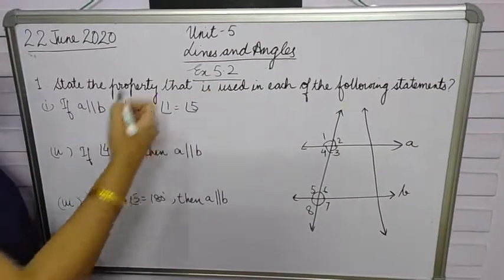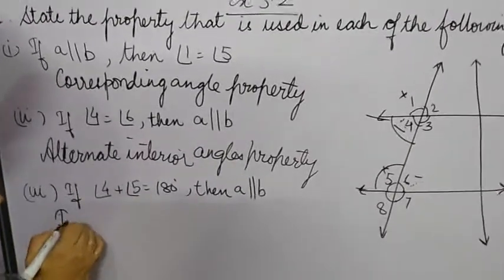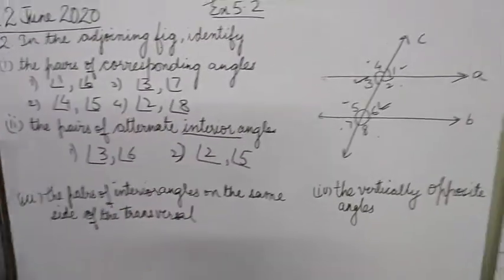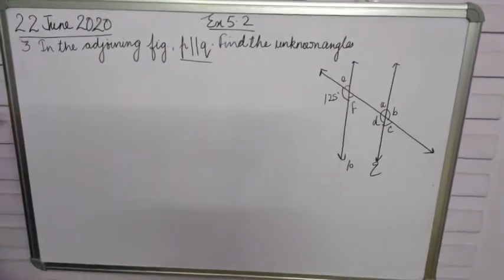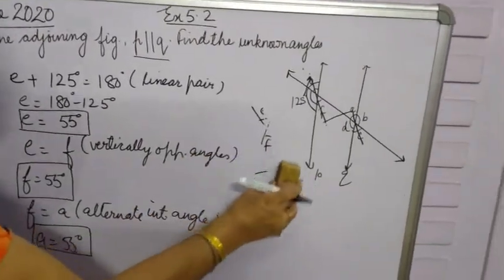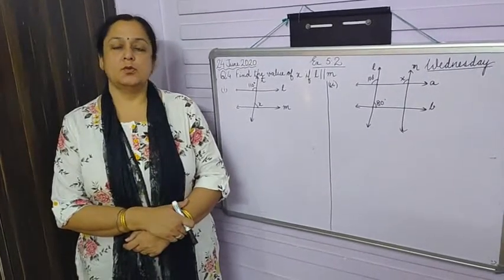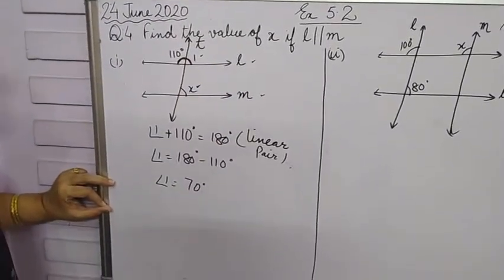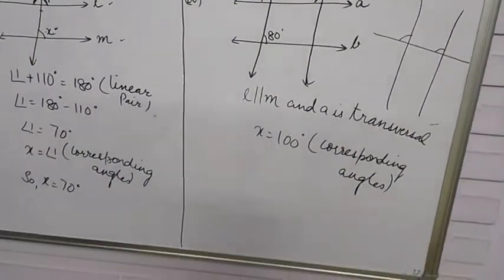Grade - 7|Mathematics| Unit - 5|Lines and Angles|Ex 5.2 ques 1 to 4|Explained by Vinita Chandna...